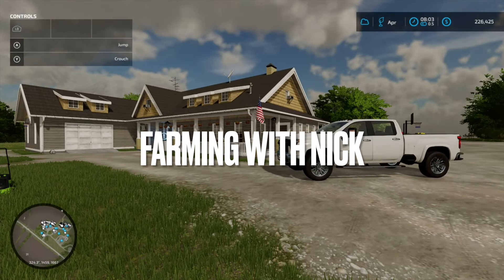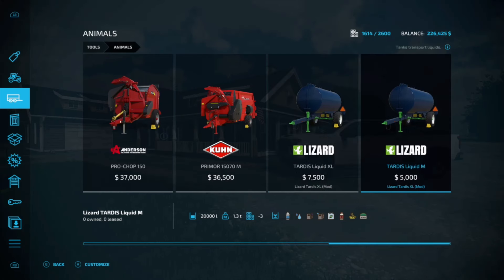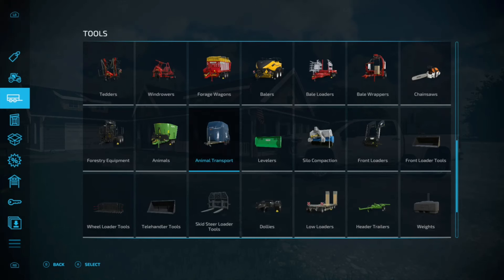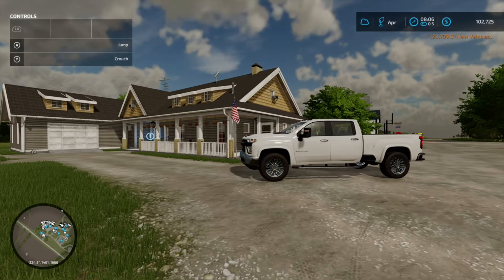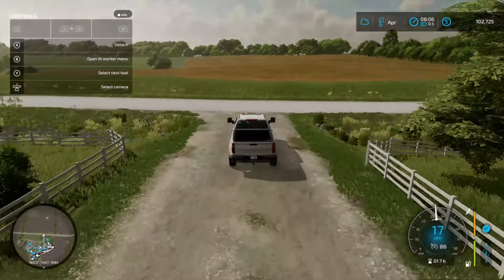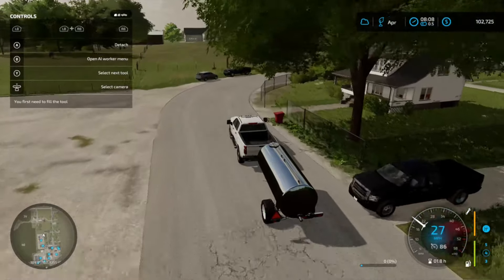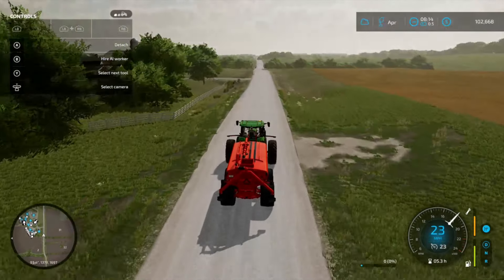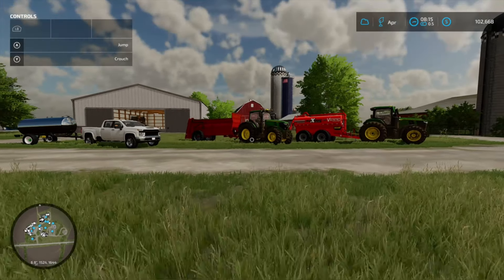New Equipment for the Farm on Alma, Missouri